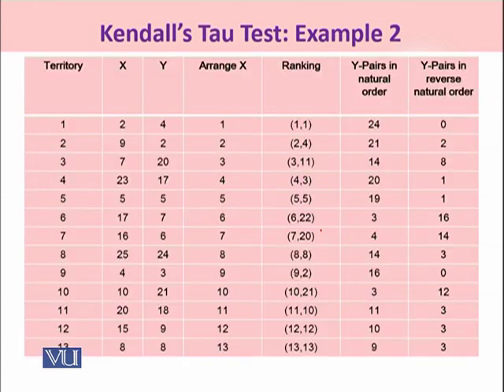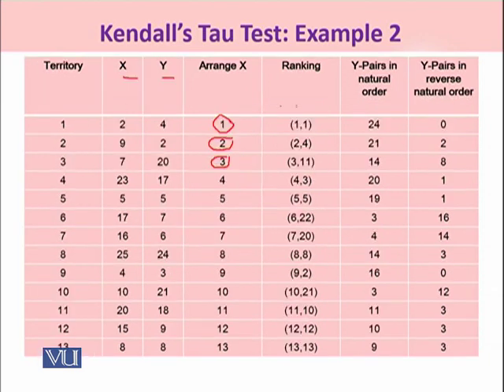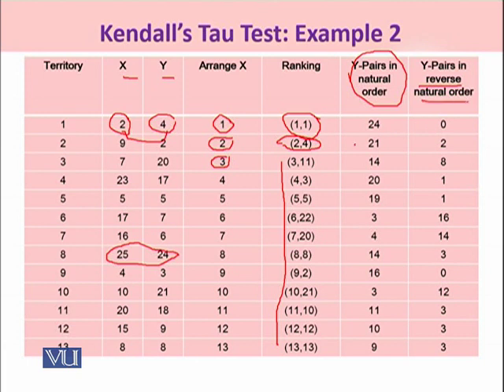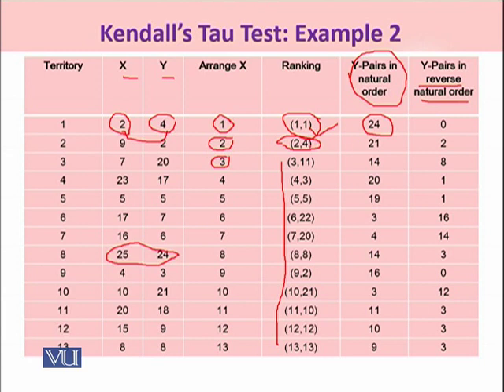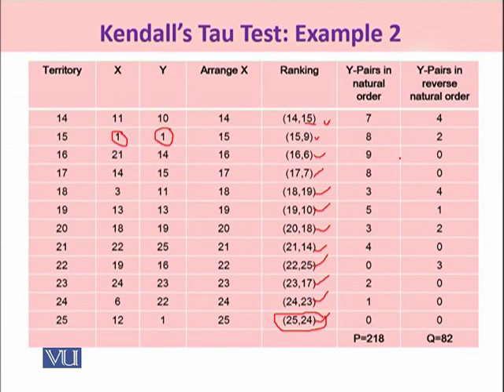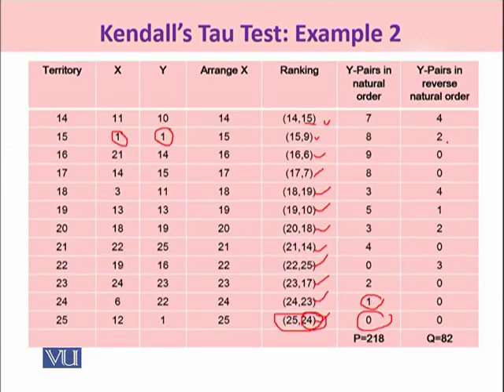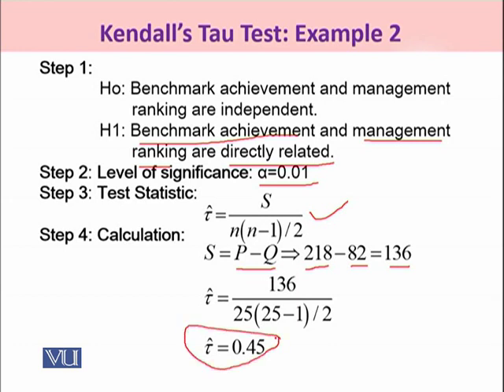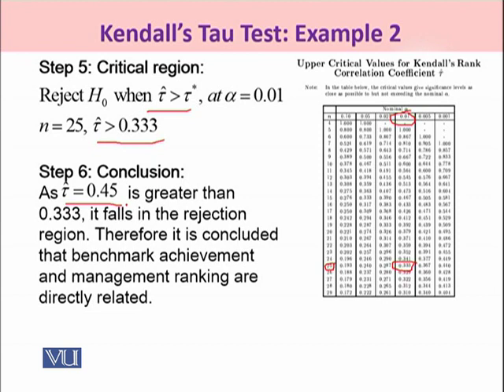STA644_Topic164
STA644_164
Kendall's tau test:Example 2